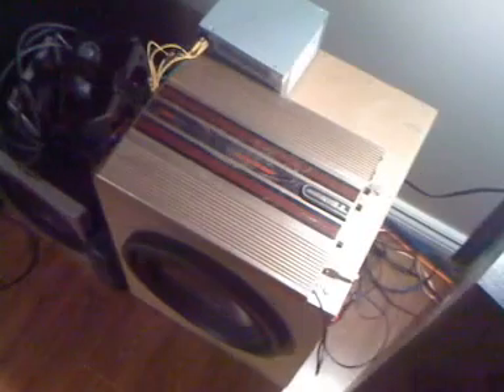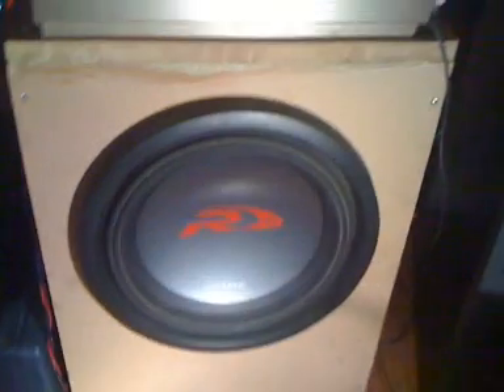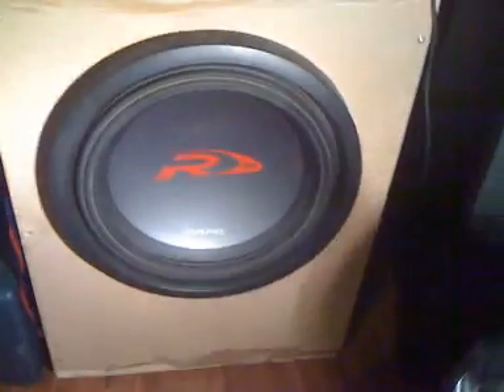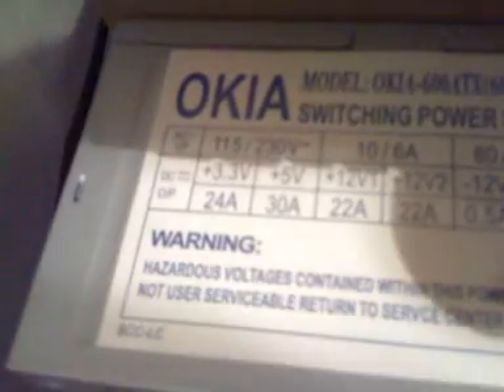how to hook up a Car Amplifier in your house using a PSU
600 watts PSU from a computer powering a 500watt rms car amp pumping a 1500watt alpine type R 12". will be upgrading power psuto make it better for more bass, soo plz subcribe to see whats next!